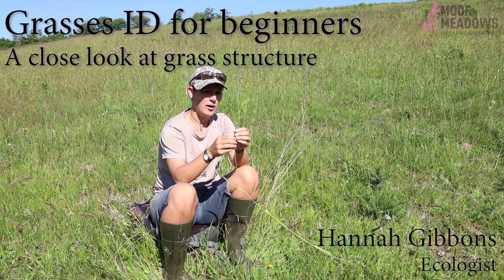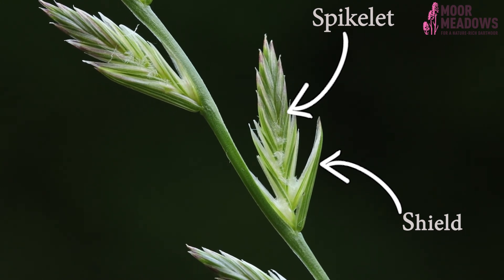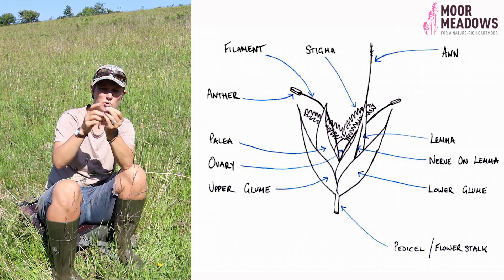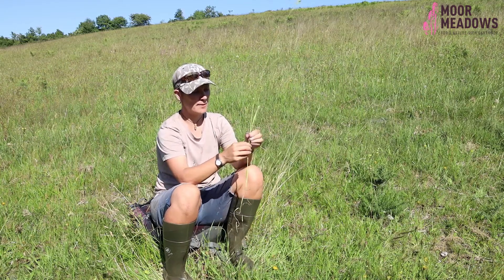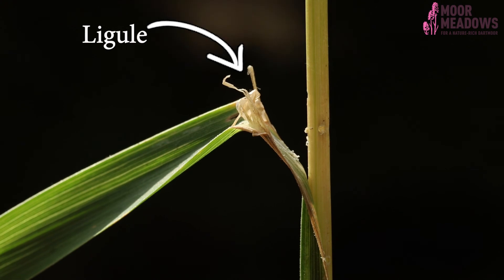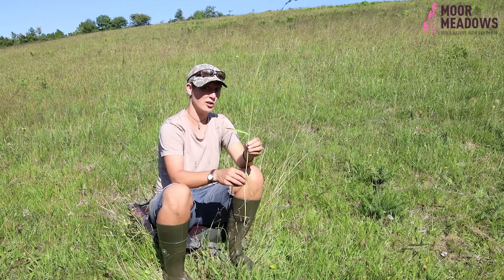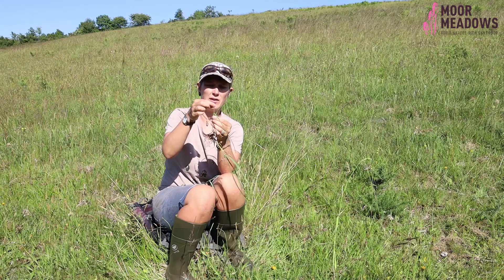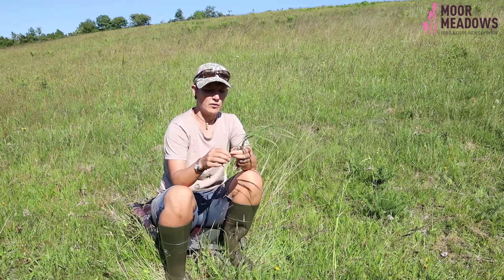Grasses ID for beginners - A close look at grass structure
How to easily identify the differences between your meadow grasses.

For most of us grass is grass but when you look closely there are lots of different species and although they can be hard to tell apart, this short video will help you identify them.
Know your spikelet from your ligule guided by ecologist Hannah Gibbons.

If you liked this, please consider donating to Moor Meadows so we can bring you more informative training videos

Moor Meadows is a not-for-profit community group whose mission is to celebrate the wonderful diversity of native plants and wildlife to be found in meadows and to help reverse the trend of wildlife declines.